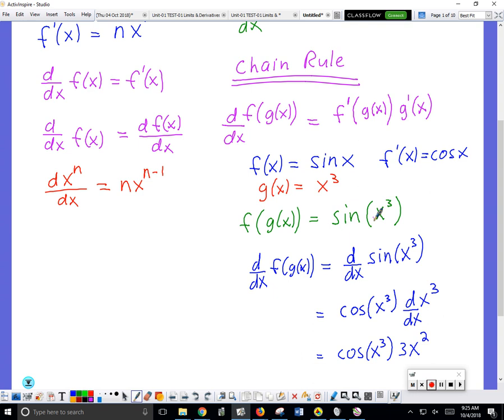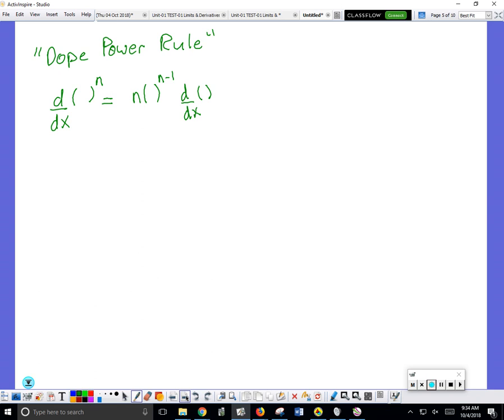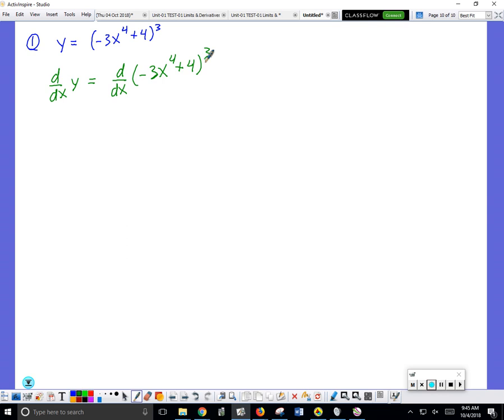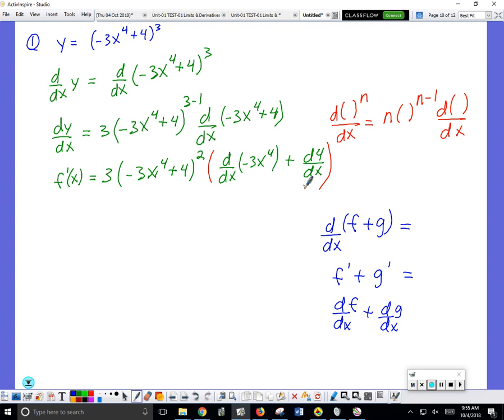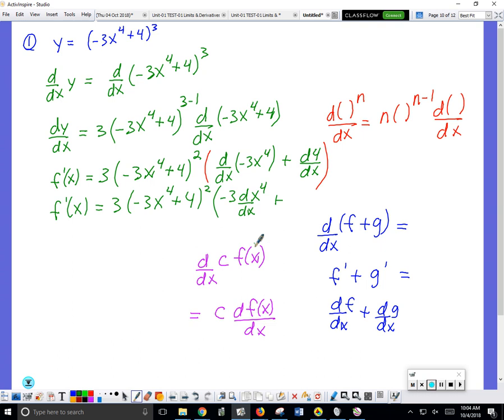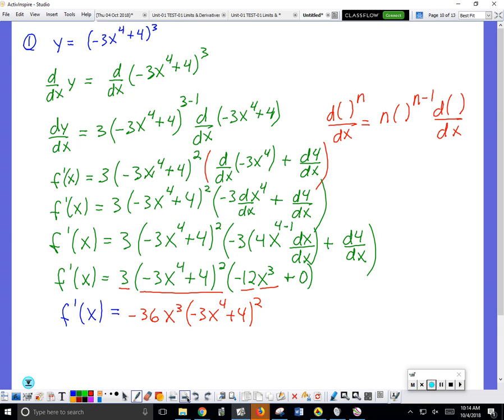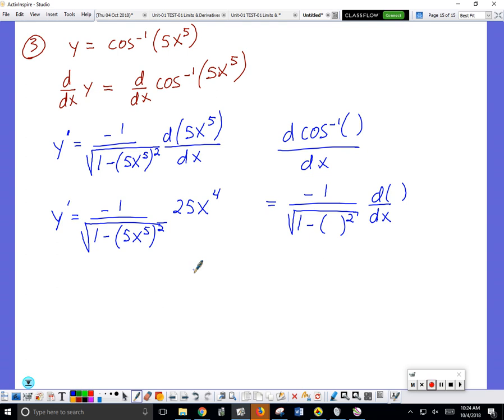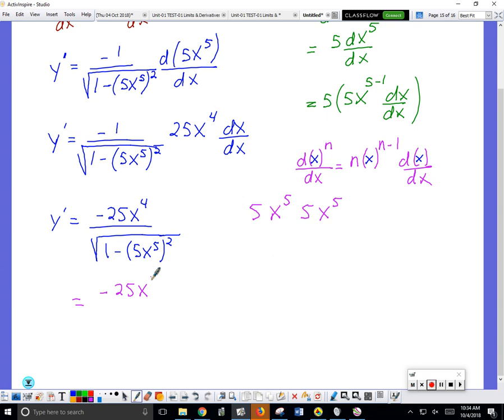Day 2 Derivative Rules Thu 04 Oct 2018